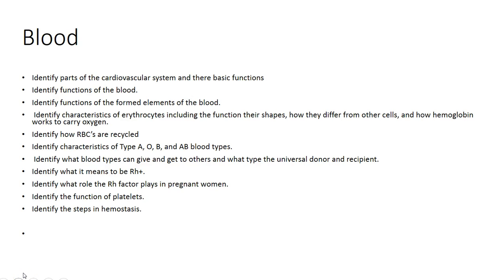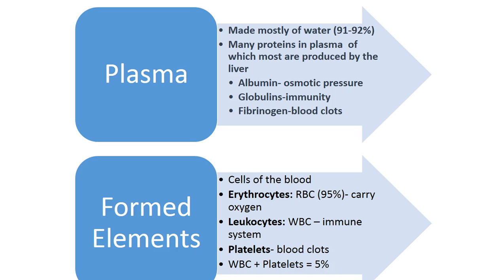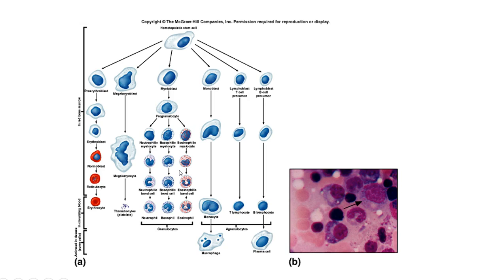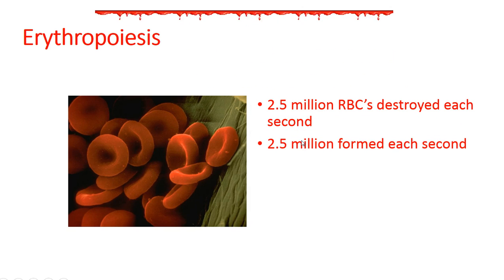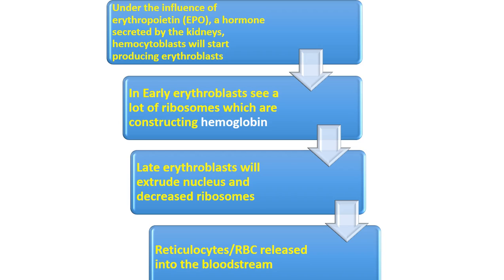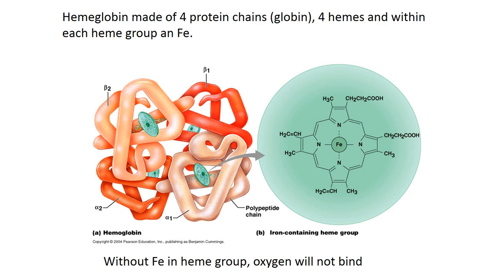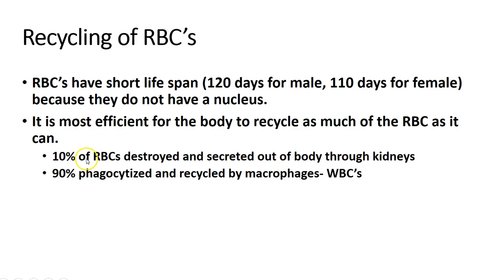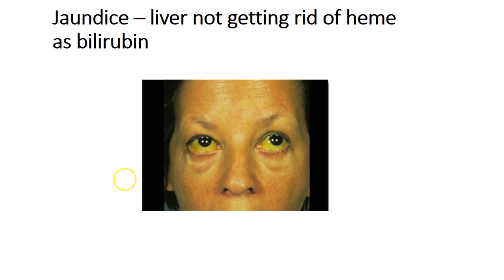Basics of Blood RBC - Biol 107